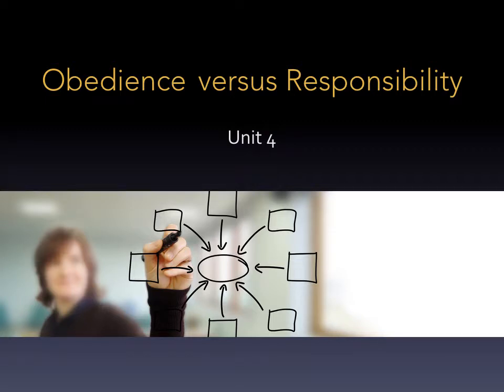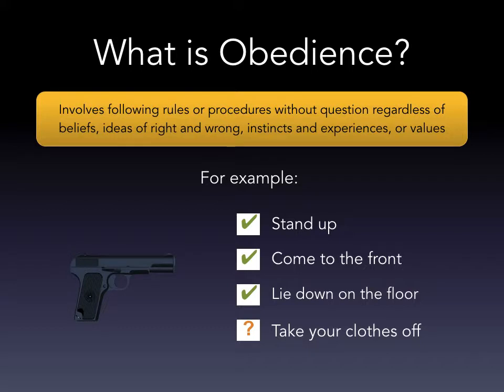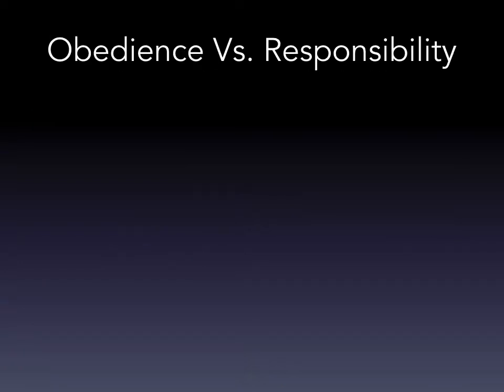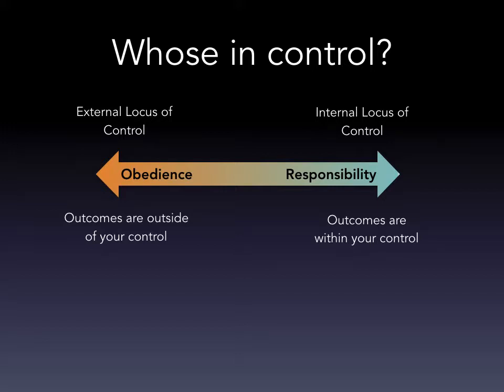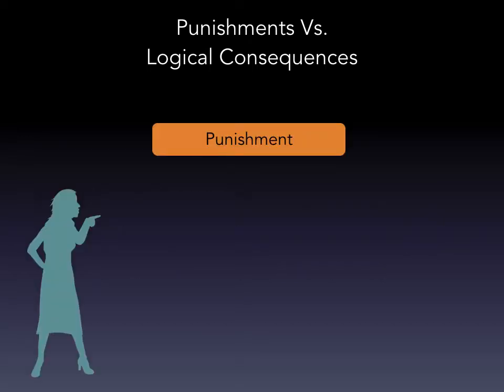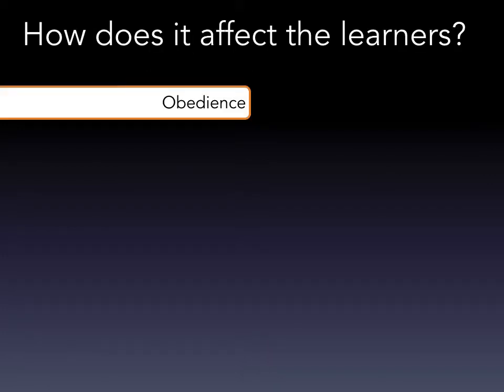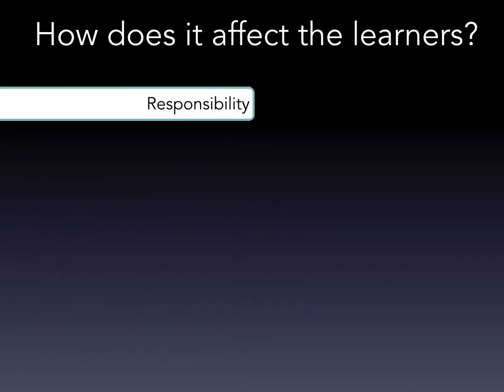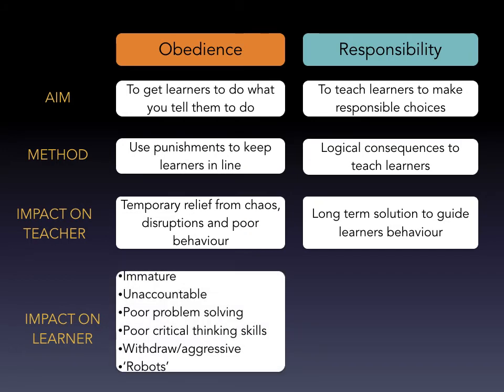Managing the Learners Behavior: Unit 4 Obedience versus Responsibility